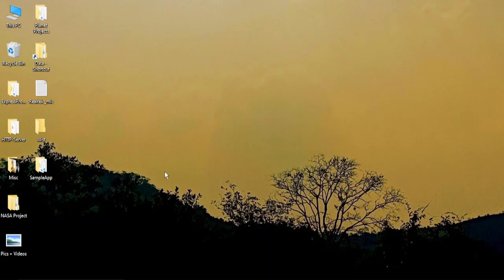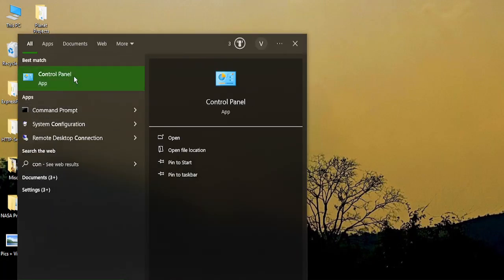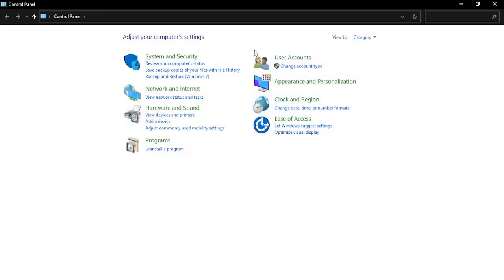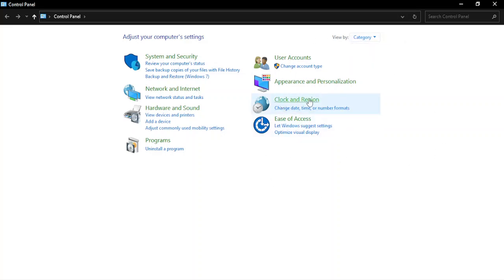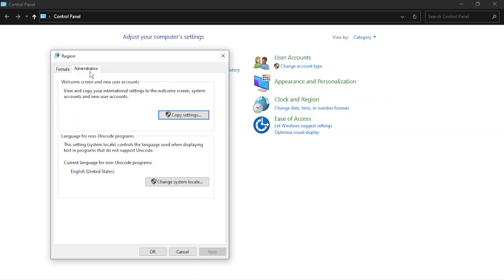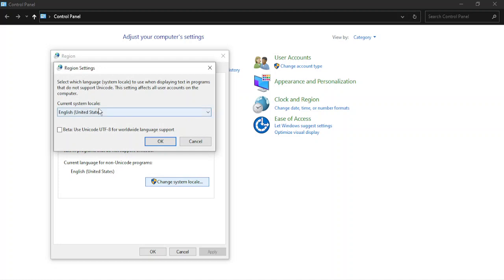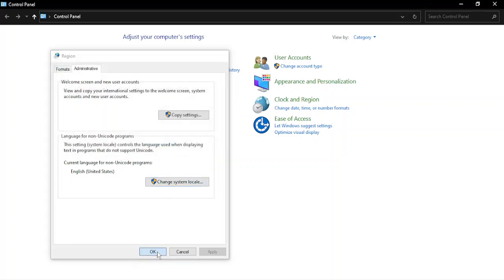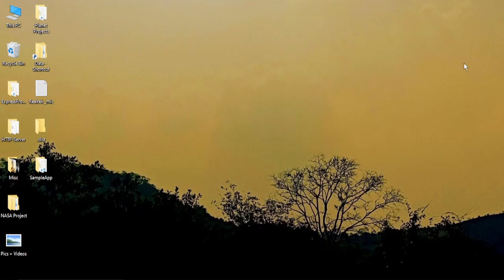How to Fix Application not able to start issue in Windows?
In this Video, we will see How to Fix Application not able to start issue in Windows?